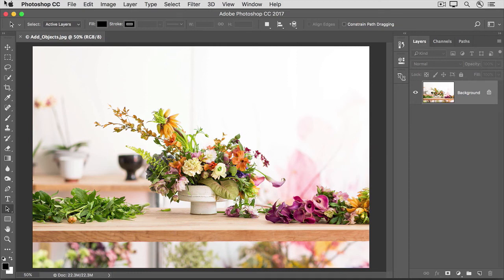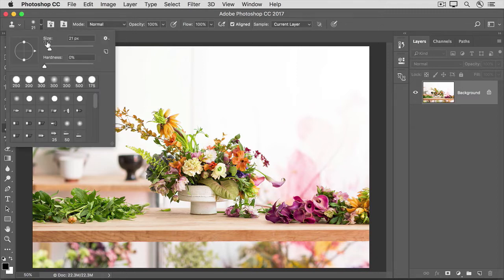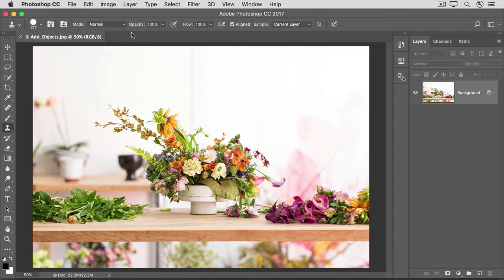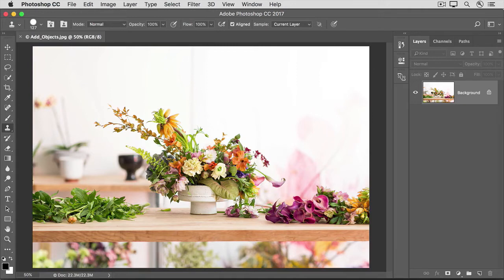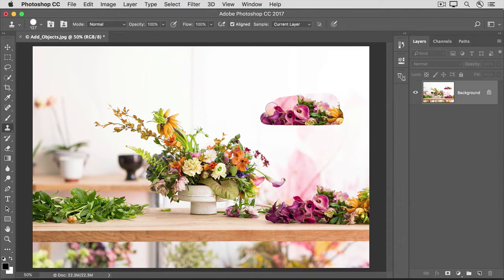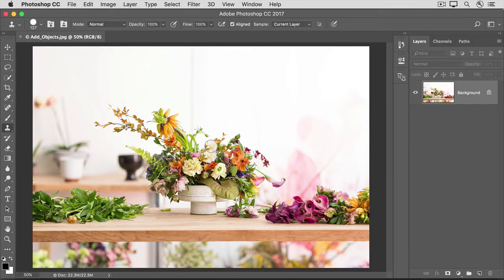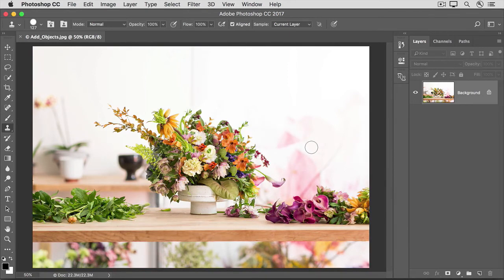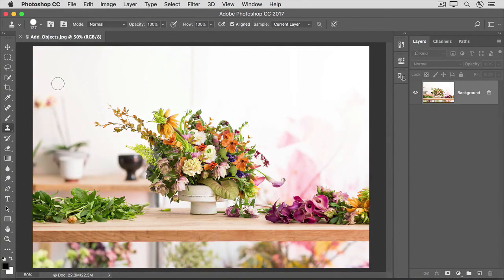How to use the Clone Stamp tool to add objects in photoshop 2022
In this video we will learn how to use the Clone Stamp tool to add objects in photoshop 2022

What you learned: To add objects with the Clone Stamp tool
    In the Layers panel, select the layer that contains content you want to copy and use elsewhere in the image.
    In the Tools panel, select the Clone Stamp tool.
    In the options bar, adjust the size and hardness of the Clone Stamp tool to fit the object you’re cloning.
    Press the Alt key (Windows) or the Option key (macOS) and click an area of the image from which you want to copy content.
    Release the Alt (Option) key and drag over a new area to which you want to copy content. As you drag, the Clone Stamp tool copies content from the source and paints it into the new area.